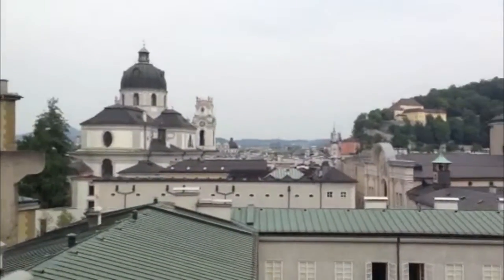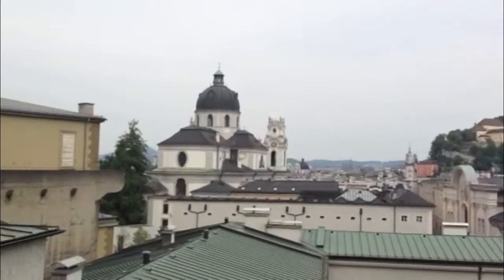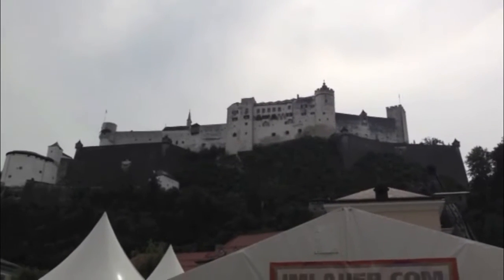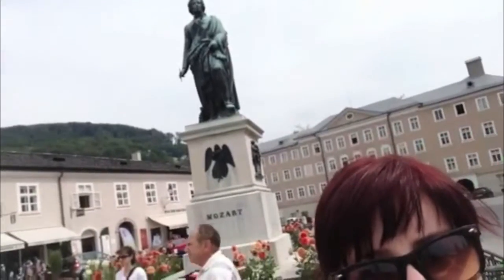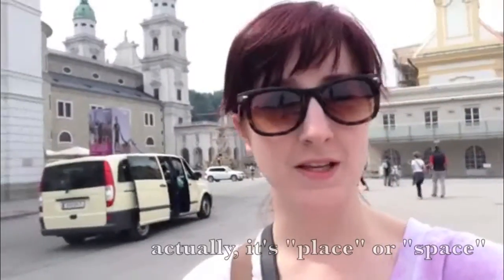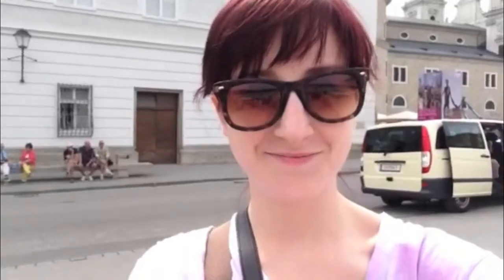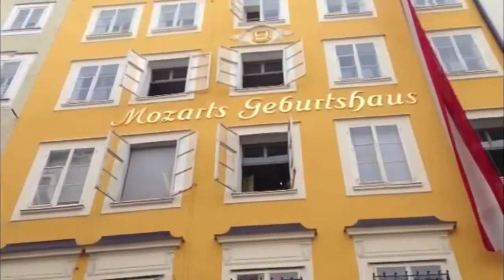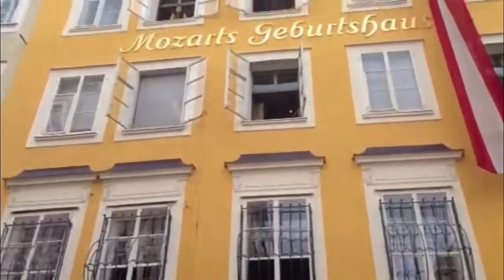Carly Talks Music #32: OMG I'M IN AUSTRIA (Part 4 of 7)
First day in Salzburg!

Things seen or talked about in this video:
-Mozart's birth house
-Peek at the High Fortress of Salzburg
-Pretty views
-AMAZING STREET PERFORMER SOPRANO
-A processional I have no information about
-Other street performers